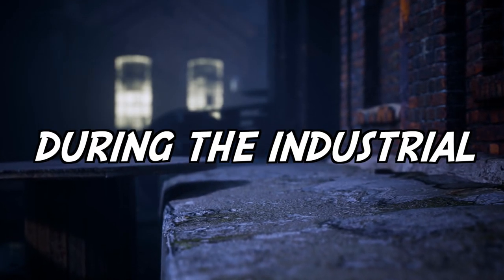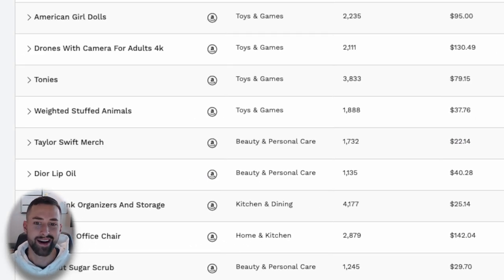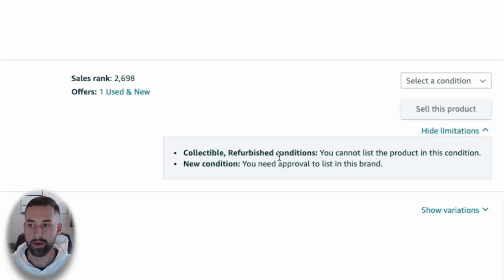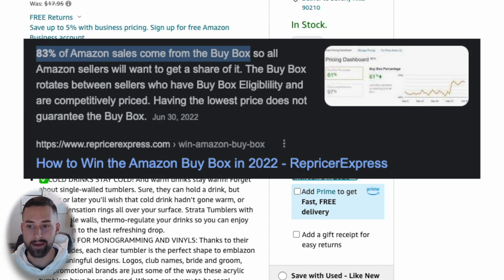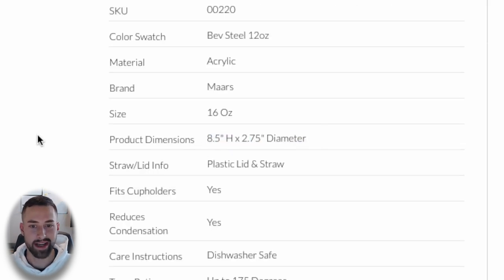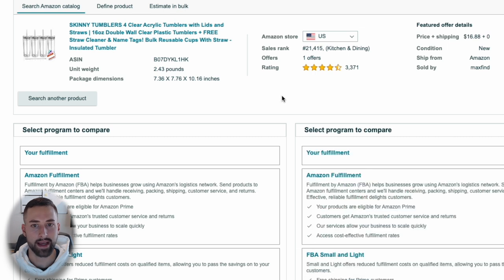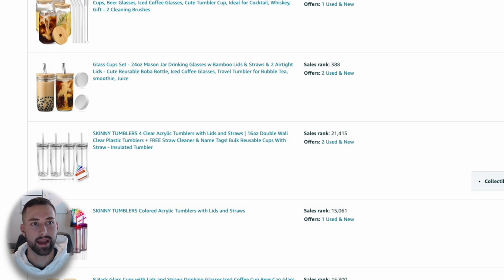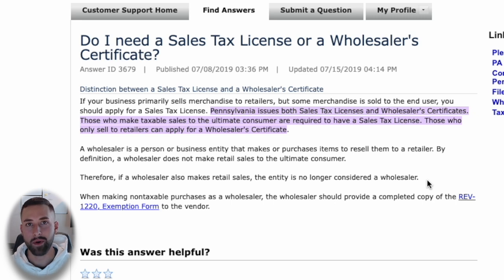How To Wholesale Products On Amazon FBA | COMPLETE COURSE 2024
This is my STEP-BY-STEP Amazon FBA wholesale course for beginners on YouTube! I’ve been creating videos on Amazon FBA, since 2020, based on my experience (+5 years) growing my very own Amazon FBA store (recently featured on CNBC). This FREE, step-by-step course compiles all of my relevant content into a single video to successfully guide you through the entire wholesaling process. This course is focused on the Amazon FBA wholesale business model.

⏲ TIMESTAMPS ⏲
00:00 How Amazon Wholesaling Works
00:38 Advantages Of Wholesaling On Amazon
01:48 Product Research START
03:20 Jungle Scout Filters For Wholesaling
04:50 Reviewing Product Opportunities
07:00 How To Select An Opportunity
08:20 Finding An Amazon Listing To Resell On
12:43 Finding Listings Without Limitations
14:53 Three Checks For A Good Wholesale Listing
16:35 Selecting A Wholesale Listing
18:17 Reviewing The Buy Box
20:34 Finding Suppliers (USA & Overseas)
27:35 Estimating Your Profit Margin & Costs
30:30 How To Win The Buy Box
32:01 FBA, Referral, and Storage Fees
32:47 Cost Of Goods Sold (COGS)
34:54 Profit Margin
37:10 Creating Your Offer/Listing
39:04 Shipping To Amazon
40:00 Understand This Risk!
40:49 How To Wholesale With A Generic Brand
42:52 Do I Need A Wholesaler’s Certificate/License?
43:35 7-Hour Private Labeling Course